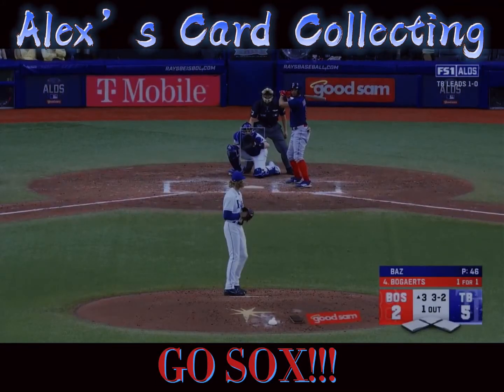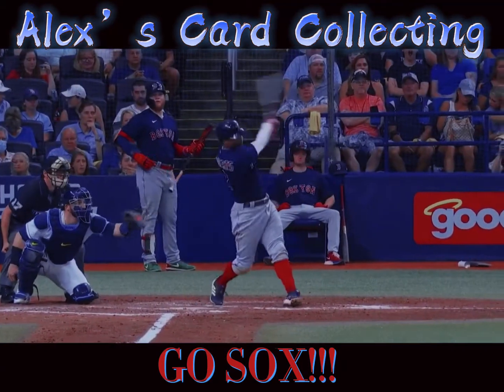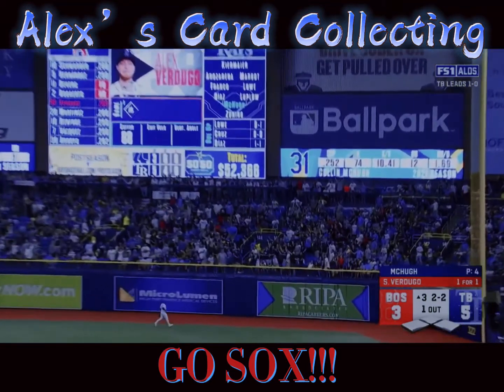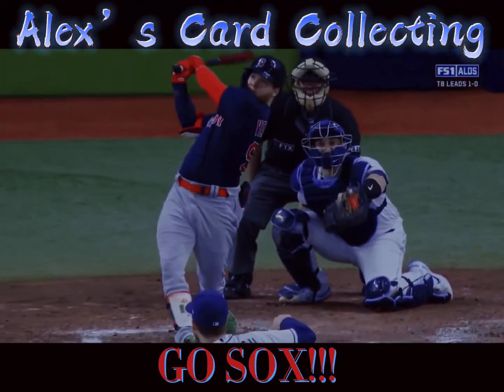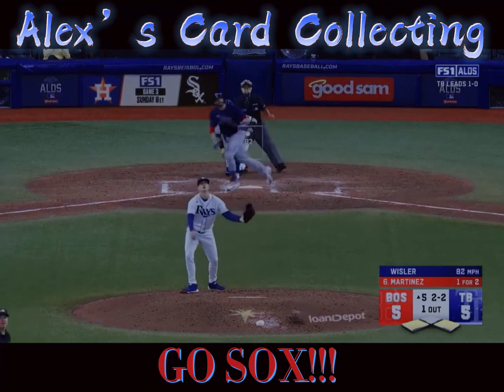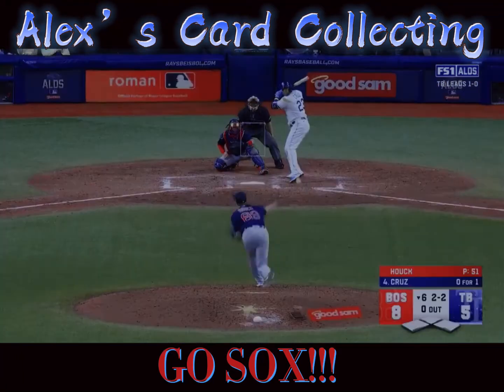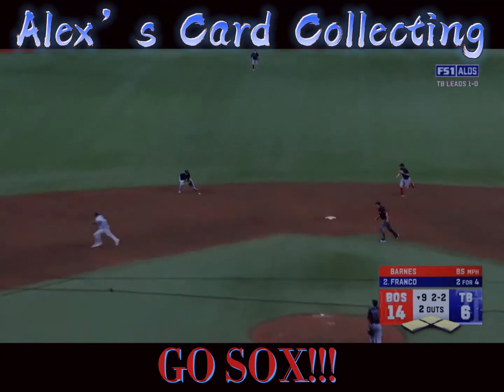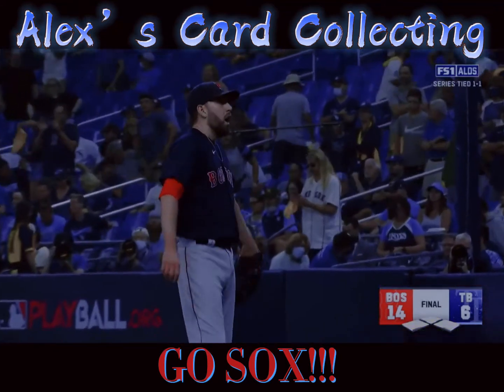Red Sox 2021 ALDS hype video “Seven Nation Army”